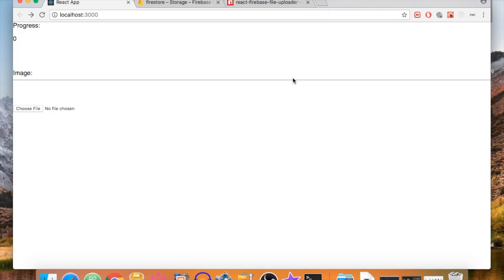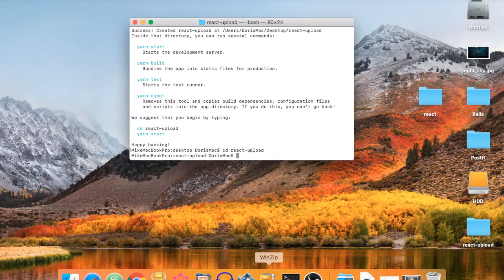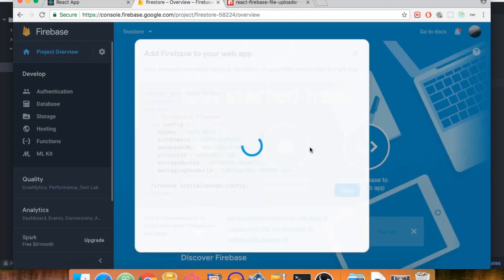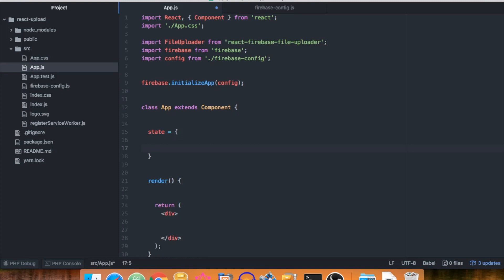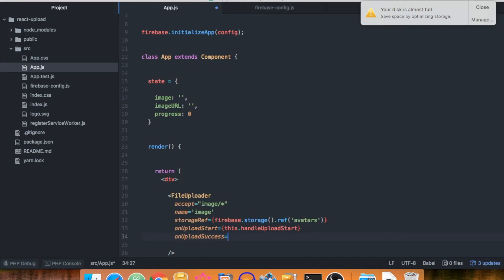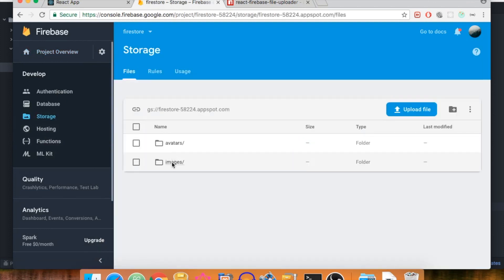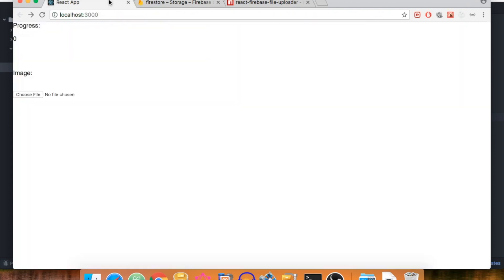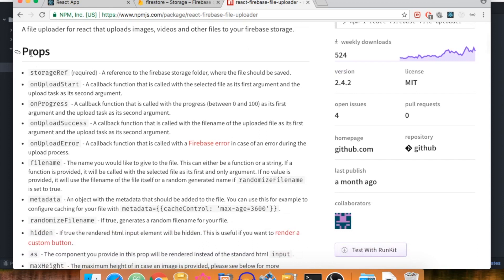Lets Build: React with Firebase File Upload App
In this tutorial, we are going to build a application that can upload files to our firestore database and preview the uploaded file. We also provide the ability to download the file and a progress bar.